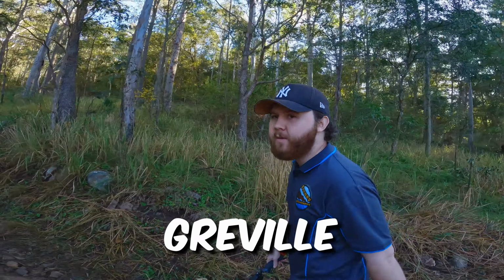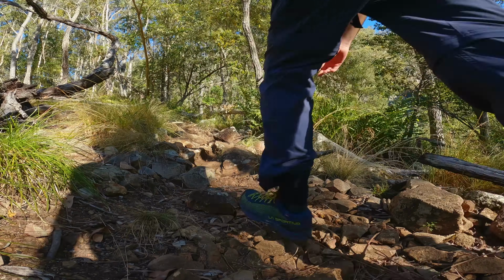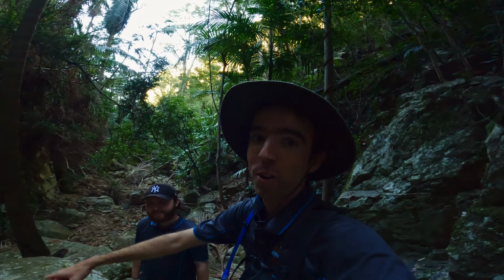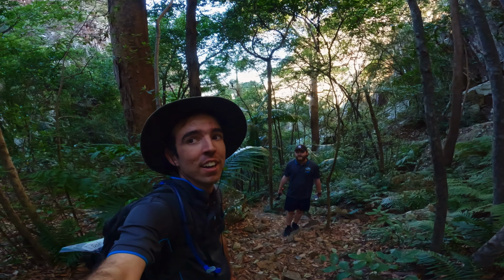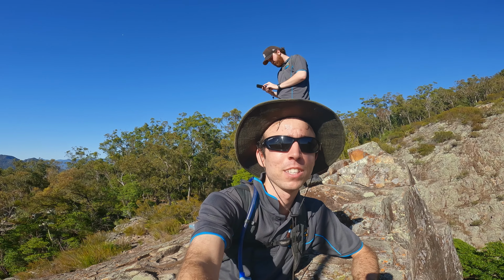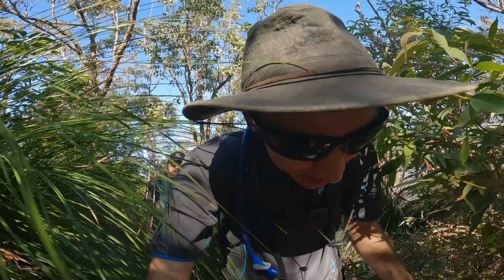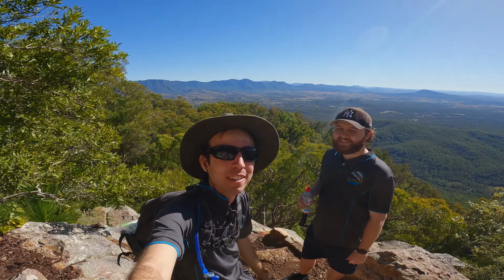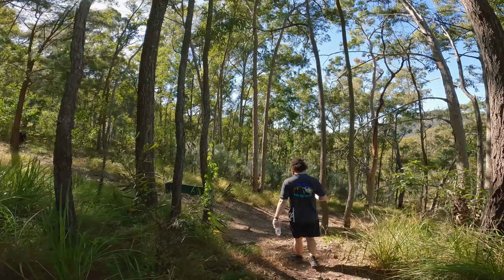This Is One Of My FAVORITE HIKES YET || Mount Greville Summit!!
Mt Greville sits at 772m above sea level and is a hike to remember. As you navigate your way up waterfall gorge you slowly climb till you pop up onto slab rock. The views from this point are simply breathe taking. It doesn't stop there as from here you do a little bit of rock scrambling to the top before descending via 1 of 2 routes. In this video we chose to come back via South East Ridge.